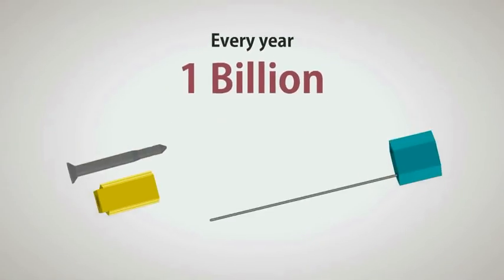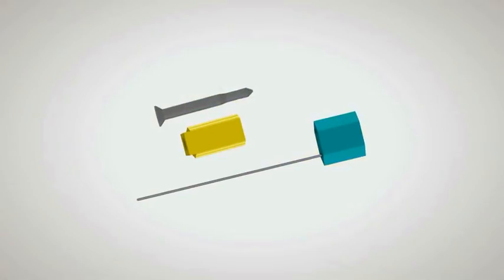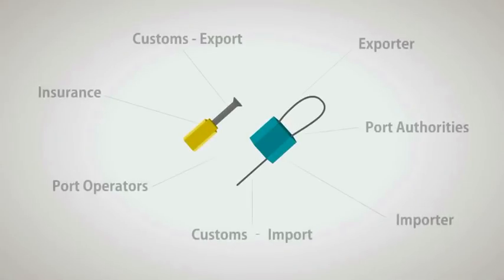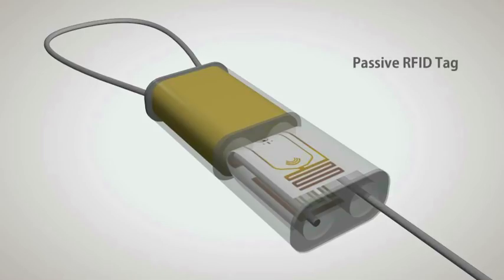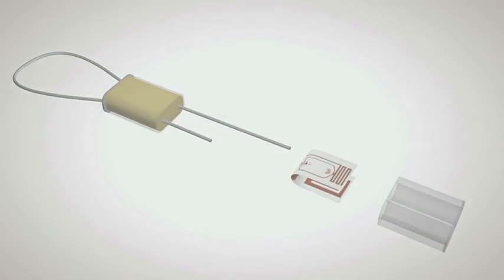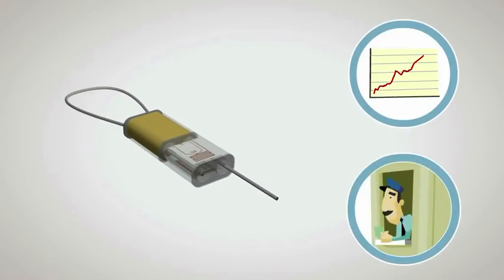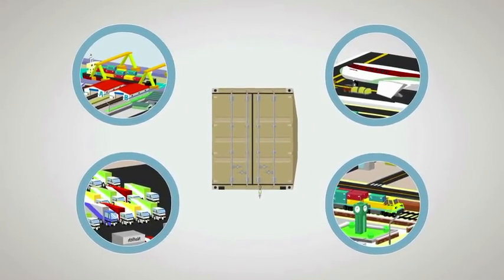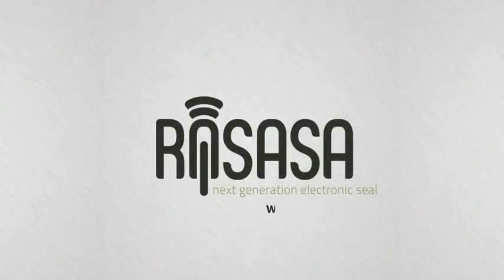How safe is your Cargo?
Nafith innovative Passive RFID cable and bolt seals range from 8 to 30m.
Manufactured by OneSeal

Every year one billion mechanical security seals are affixed to cargo. The seals in use today have not developed much in the last 40 years, but fraudulent and illegal tactics are better than ever. Information on how to tamper with a conventional cargo seal is easily obtained and shared, and cargo seals are compromised on a daily basis around the world.

Currently the only solution is for customs and port authorities to manually check cargo - which slows down the flow of goods considerably with little increase in security.
But what if you could make your bolt or cable seal immune to tampering or cloning by smugglers and thieves?

What if you could make sure that the seal is always affixed correctly and could be verified electronically using an RFID reader?

What if the secure seal could also help every stakeholder exchange data regarding each cargo shipment, track every action by each entity that handled the cargo, and keep a fix on the cargo's location within a yard?

All of this is possible with the Rasasa, the new electronic seal that revolutionizes the way cargo is secured during transport.

The Rasasa is the fusion of a state of the art mechanical seal, and a groundbreaking Radio Frequency Identification technology. The Rasasa contains a passive RFID tag that enables RFID readers to communicate with the seal from a configurable distance that reaches up to 30 meters in some models.  The RFID tag is embedded and integrated with the seal to allow a quick read of whether it is open, closed, or has been tampered with. The RFID tag can contain data identifying the cargo, the truck carrying it, and other information to help increase efficiency and enhance security.

The Cable and Bolt Rasasa comes in several different models that suit every type of operation, from the most time-constrained to the ones with the highest security measures.

The Rasasa spent many years in development while we ensured it had every anti-tamper feature possible.  And now we are making it available to organizations who want to maximize their quality and improve their reputation.  Compared to conventional mechanical seals, the low cost Rasasa is fully disposable and more environmentally friendly.

The Rasasa will enhance the logistics operations of every customs and port authority, cargo handler, train operator, and stevedoring company the world over.